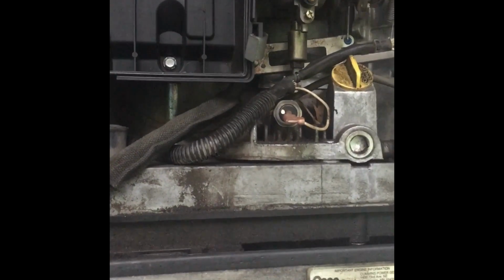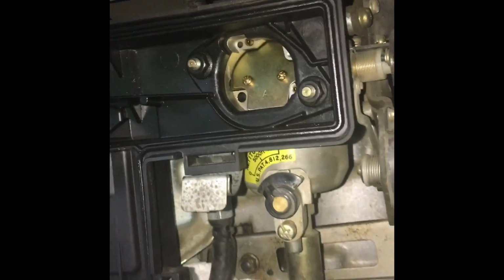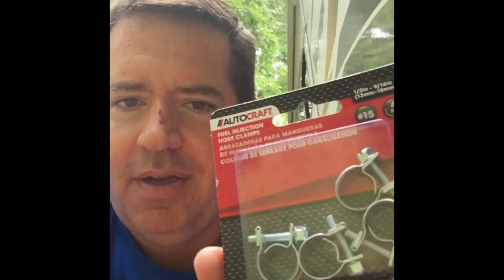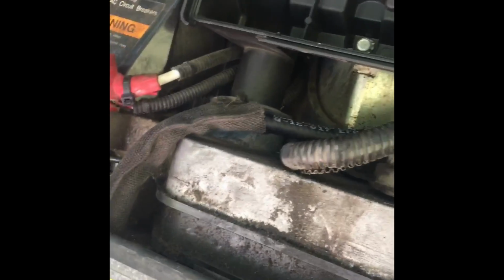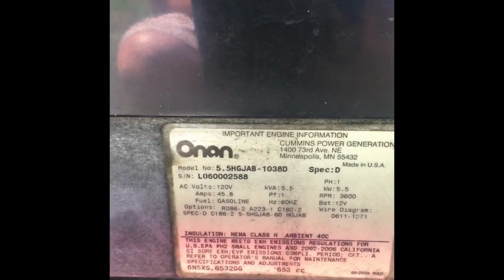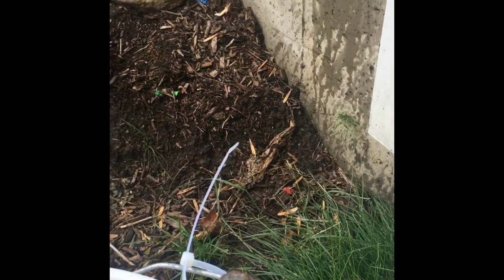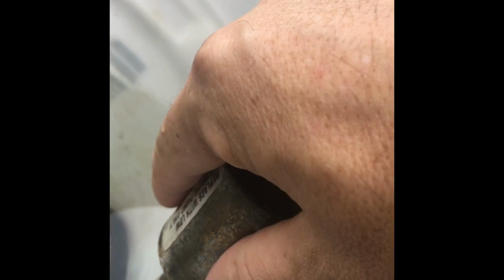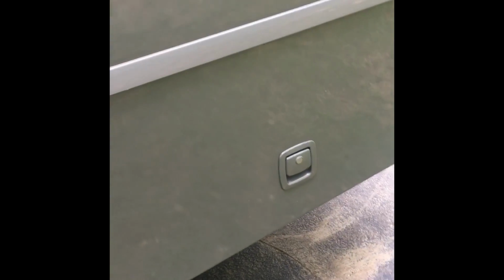Onan Fuel Pump Replacement and Test - Onan Marquis Gold 5500 Generator Stalling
Last year on a 13 hour trip the generator stalled two hours into the trip.  It restarted but only for a short time.  Each restart the generator would run for a shorter time until it reached the point where it would stall only minutes after starting.  I replace the spark plugs, fuel filter and cleaned the carburetor and thought I fixed it.  Fast forward a year and had a problem again on the same trip two hours in.  On the return trip I did not run the generator until 1 hour left and it stalled within 10 minutes.  That told me the generator was not over heating it maybe something else was going on.  Generator Model: 5HGJAB Fuel Pump Model: 149-2620